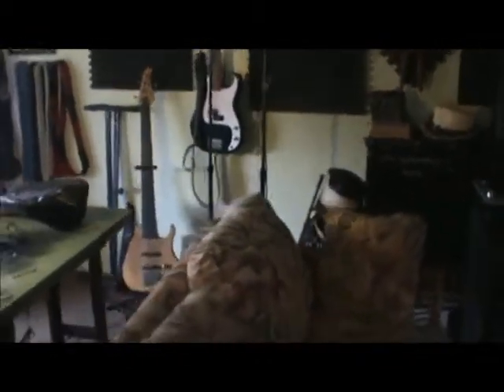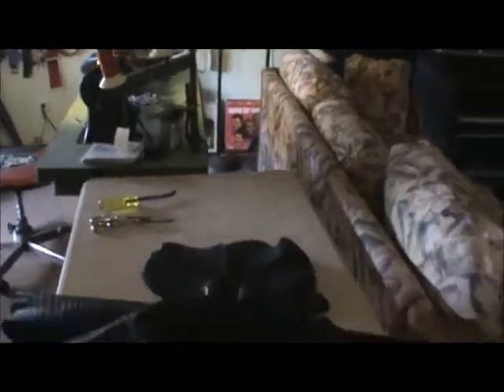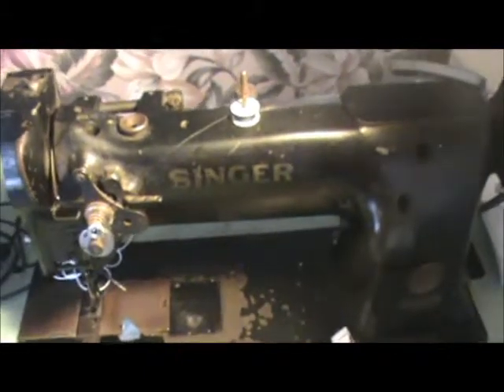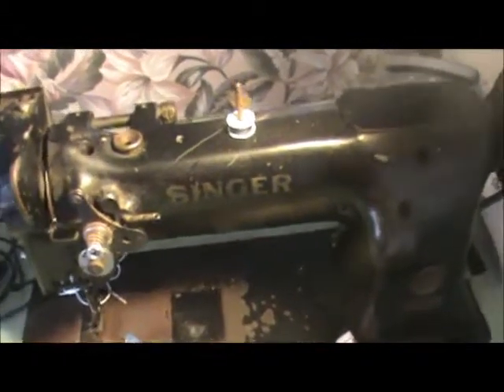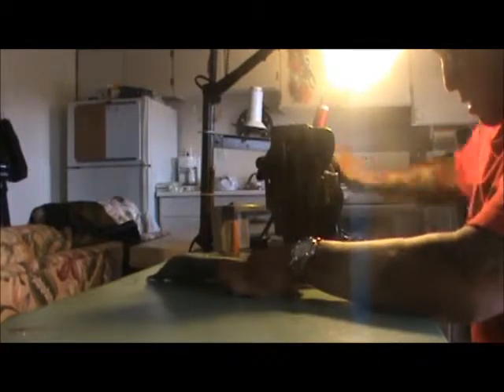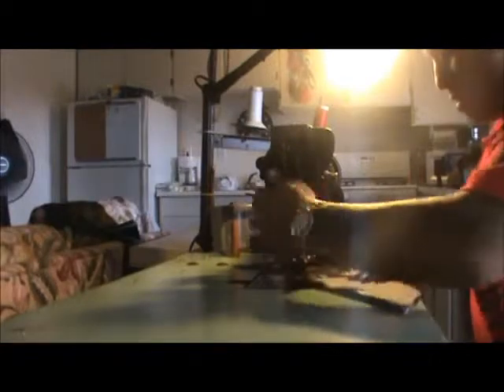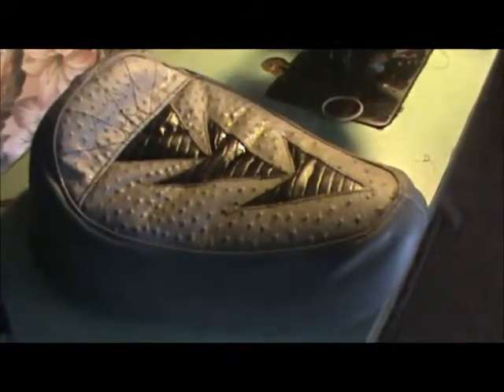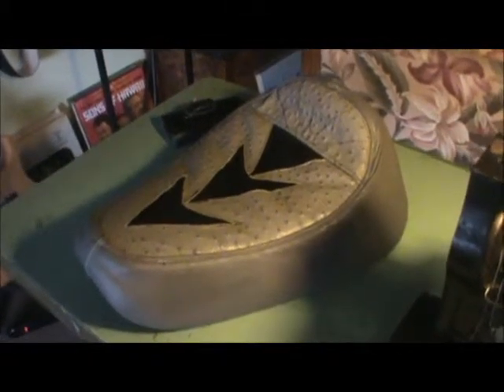bar hopper seat build final